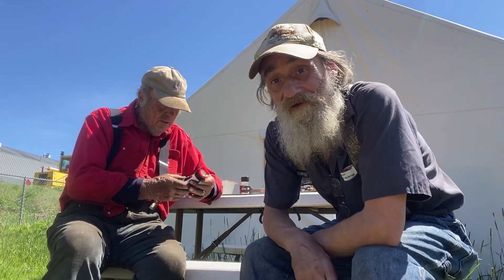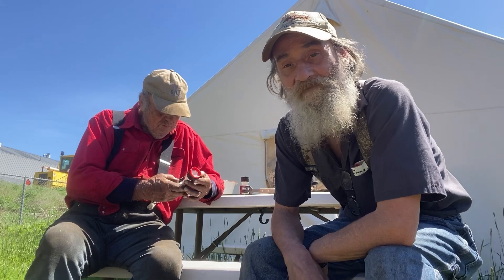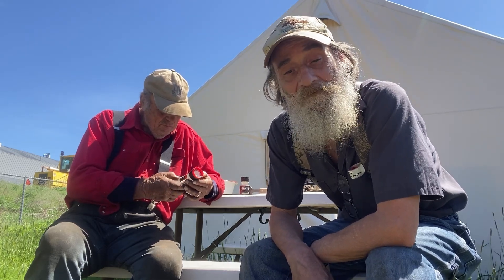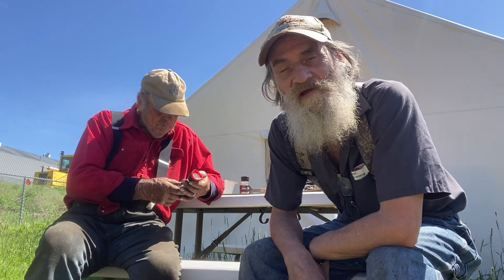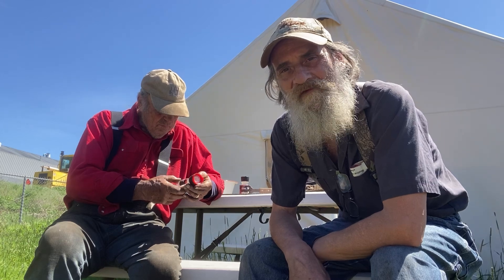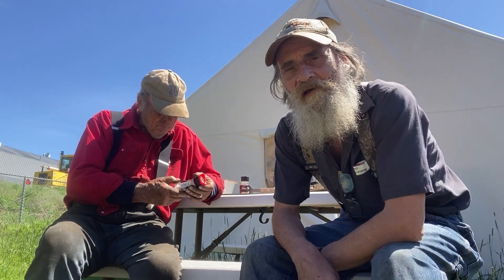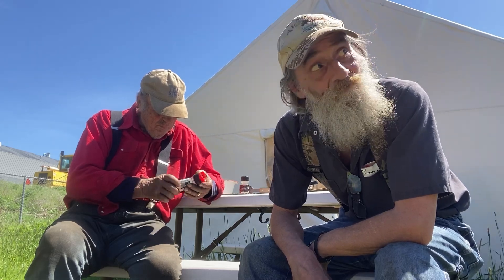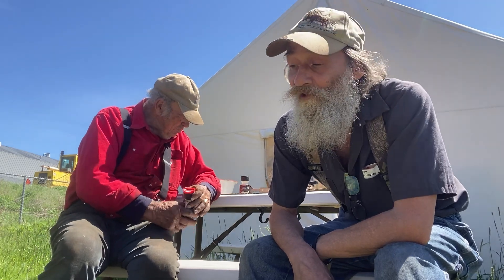A few minutes with our resident astrophysicist...the Curator splains Aurora Borealis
A short talk about northern lights n the earths magnetosphere, by Curt Nelson; Curator, Professor n all around cool guy!